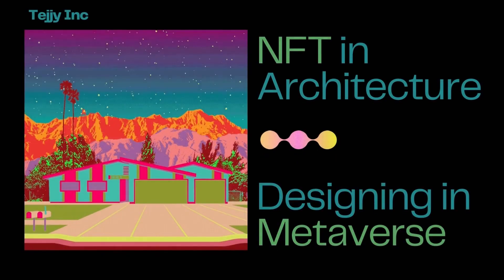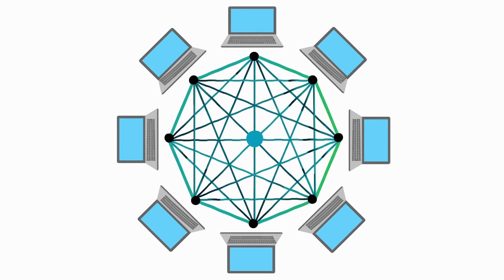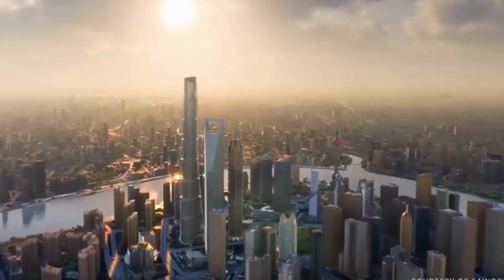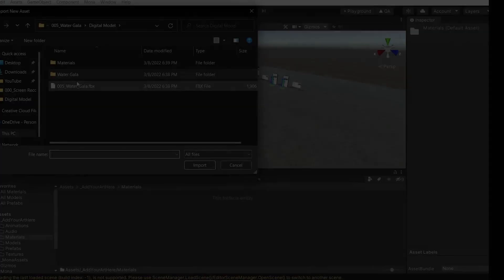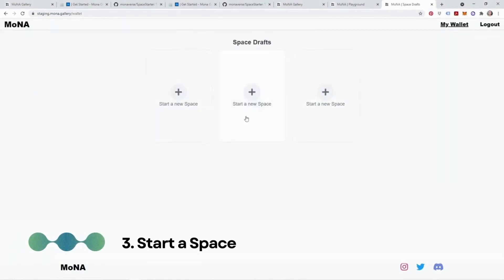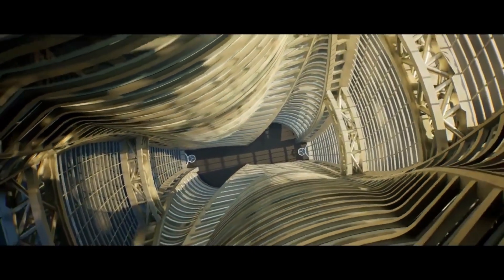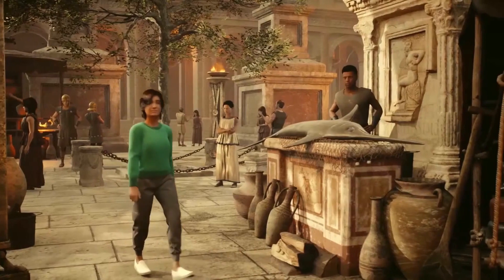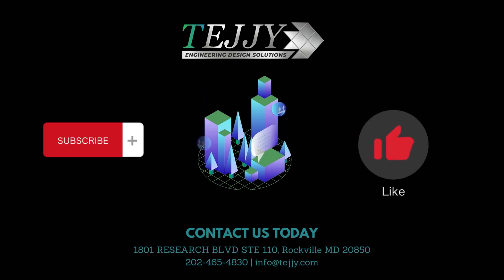𝐍𝐅𝐓 𝐢𝐧 𝐀𝐫𝐜𝐡𝐢𝐭𝐞𝐜𝐭𝐮𝐫𝐞, 𝐃𝐞𝐬𝐢𝐠𝐧𝐢𝐧𝐠 𝐢𝐧 𝐌𝐞𝐭𝐚𝐯𝐞𝐫𝐬𝐞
The metaverse is a new frontier for architecture, and NFTs are making it possible for architects to create and sell unique and immersive virtual spaces.

Tejjy is at the forefront of exploring the NFT marketplace for architecture design in the metaverse. In this video, we discuss the potential of NFTs for architecture, and how architects can use this technology to create unique and immersive experiences with latest tools and Artificial Intelligence.

𝐓𝐈𝐌𝐄𝐒𝐓𝐀𝐌𝐏𝐒

00:00 - NFT in Architecture, Designing in Metaverse

00:06 - Introduction

00:57 - What is NFT?

02:04 - The Technology Behind NFT: Blockchain

03:23 - NFT for Architects

04:04 - What is Metaverse?

04:53 - Example of Metaverse Architectural Design

06:05 - The Process of Designing for Metaverse

08:20 - How Can Architects Mint Cryptocurrency with Designing in Metaverse?

10:30 - NFT in Architecture with AI Tools

11:42 - Can AI Tools Actually Benefit NFT Architecture?

12:18 - To what extent do NFT marketplaces still matter to architects in this age of AI tools?

13:05 - Metaverse for Heritage Site Recreation

14:00 - Disadvantages of NFT

14:55 - The Way Ahead